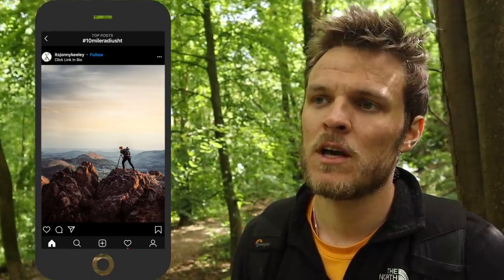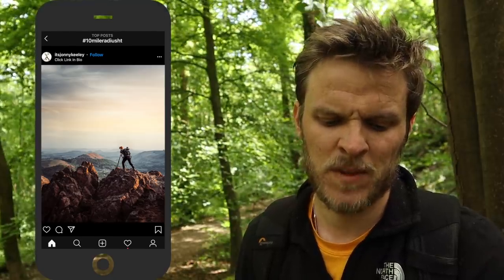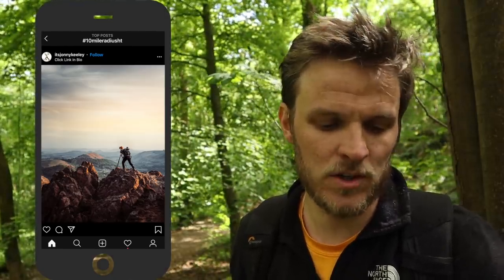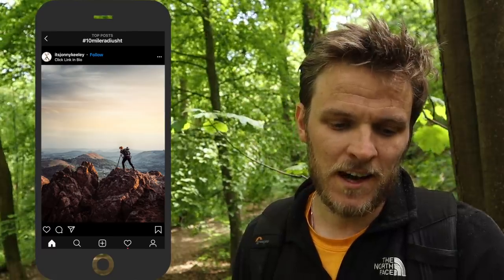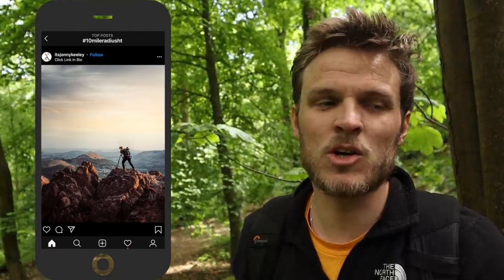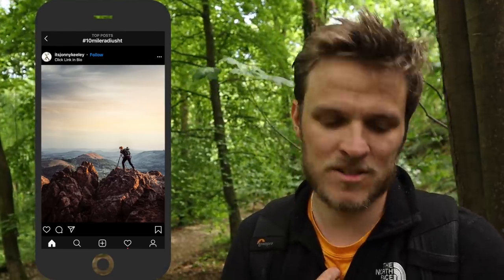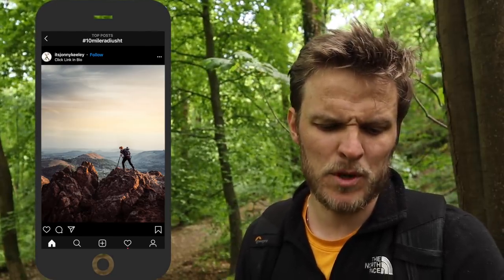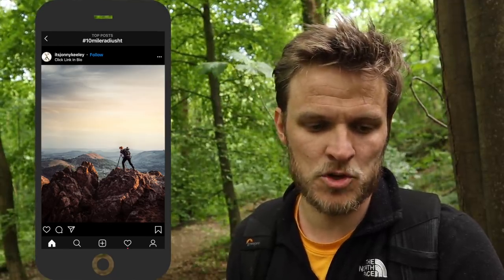Woodland Photography | A New Approach